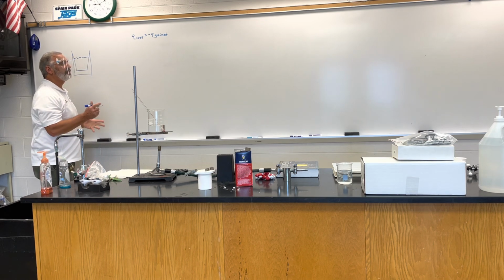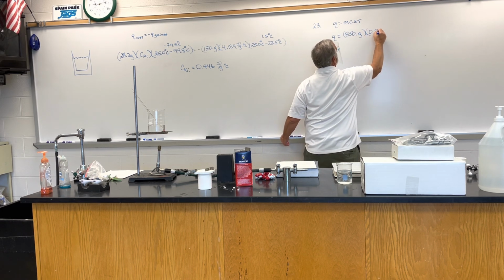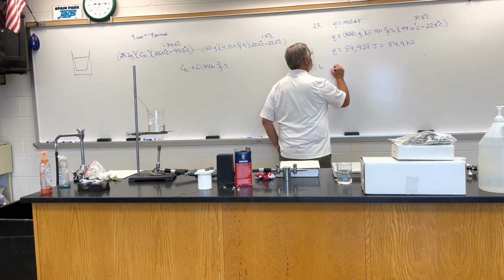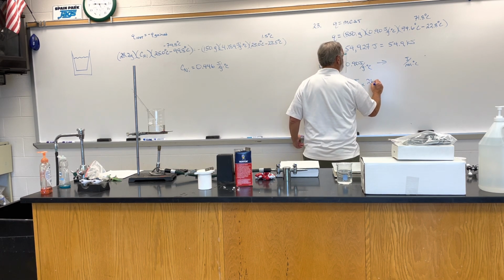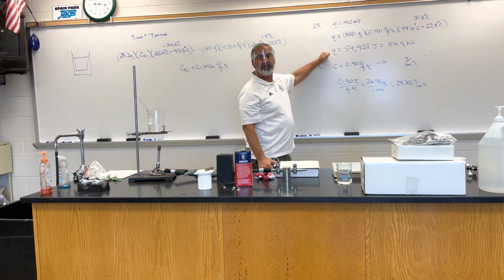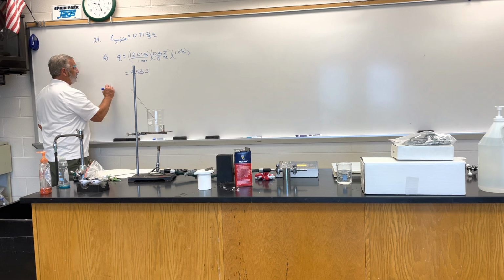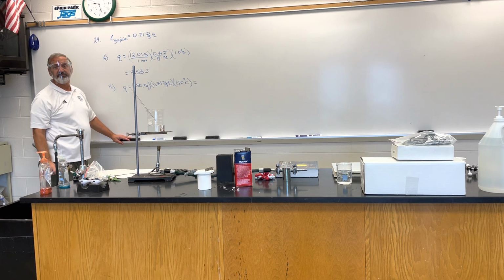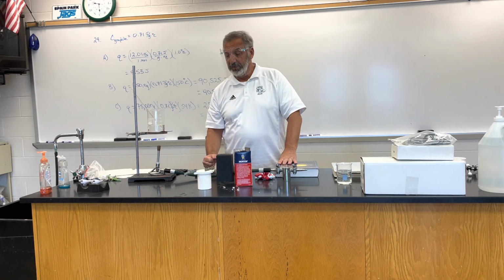Mr. Hobbs AL Chemistry 1-5-21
This is an introduction to ionic and metallic bonding.